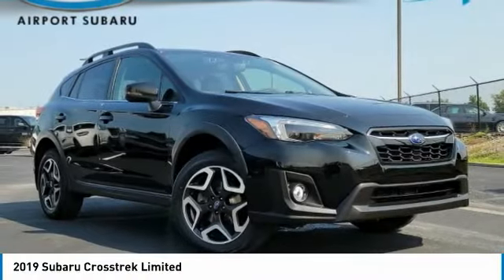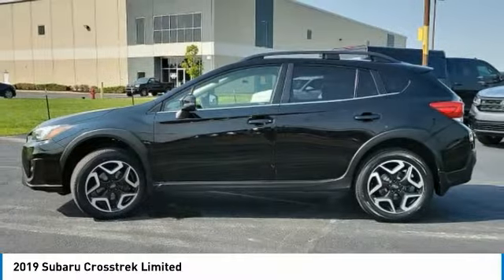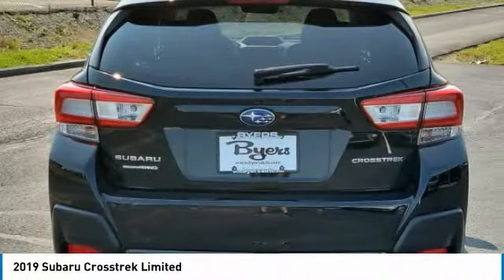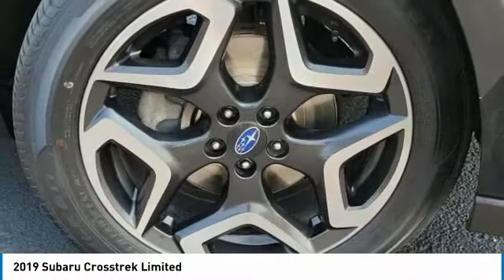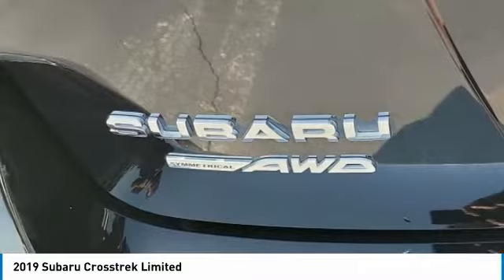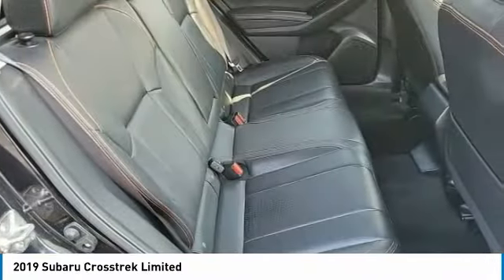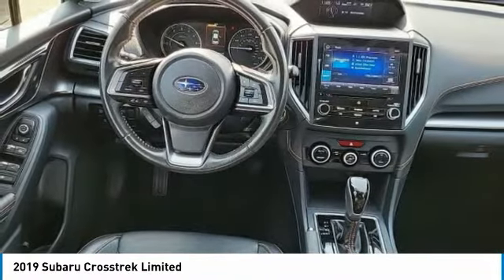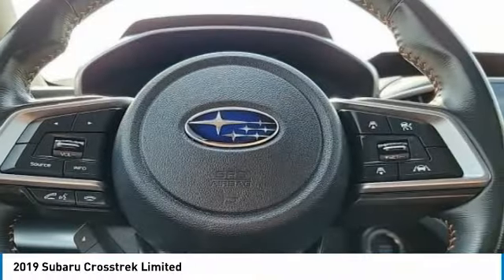2019 Subaru Crosstrek I30395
2019 SUBARU CROSSTREK Columbus, OH
Stock# I30395

Byers Imports
401 North Hamilton Rd

*DESIRED FEATURES:* AWD, Rear Camera, Leather, Htd Seats, Remote Start, Blind Spot Monitor, Apple CarPlay, Android Auto, SiriusXM, Bluetooth, Lane Departure Warning, Power Sliding Doors, Alloy Wheels, Fog Lights.

This all wheel drive 2019 Subaru Crosstrek 2.0i Limited CVT is one of those used cars Columbus, OH shoppers seek out for its Crystal Black Silica exterior with a Black Interior. With 58,065 miles this 2019 Crosstrek with a 4cyl, 2.0l, 152.0hp engine is your best buy near Columbus, OH.

*TECHNOLOGY FEATURES:* Voice Command Features, Keyless Entry, Keyless Start, Steering Wheel Audio Controls, Onboard Hands-Free Communications System, Steering Wheel Controls, Auxiliary Audio Input, Electronic Messaging Assistance, Anti Theft System, Adaptive Cruise Control, MP3 Compatible Radio, AM/FM Stereo, Engine Immobilizer, HD Radio, Single-Disc CD Player, USB Port(s). Your Crystal Black Silica 2019 Subaru Crosstrek 2.0i Limited CVT near Columbus, Ohio is available for immediate test drives in Columbus, OH.

Byers Airport Subaru serves Columbus, OH. You can also visit us at, 401 N Hamilton Rd Columbus OH, 43213 to check it out in person! Byers Airport Subaru Used car dealership only sells used cars Columbus, OH buyers can trust for safety and worry free driving.

*INTERIOR OPTIONS:* Automatic Climate Control, Power Drivers Seat, Cargo Shade, Leather Wrapped Steering Wheel, Air Conditioning, Pass-Through Rear Seat, Adjustable Steering Wheel, Bucket Seats, Driver Illuminated Vanity Mirror, Passenger Illuminated Visor Mirror, Vanity Mirrors, Bench Seat, Rear Window Defroster, Tilt Steering Wheel

*Why utilize Subaru Motors Finance Financing?* You can use our Subaru Dealer car payment calculator to calculate your payment on this Crystal Black Silica 2019 Subaru Crosstrek 2.0i Limited CVT. Our Byers Airport Subaru Subaru Motors Finance Specialists work with every level of credit and Subaru Financing needs. From bad credit car financing to the highest credit scores, our Subaru Motors Finance experts offer more and better credit options than used car lots in Columbus, Ohio.

The Byers Airport Subaru used car dealership in Central Ohio is an easy drive or fly in from anywhere in the United States. Our car lot sits just east of Columbus, OH where your 2019 Subaru Crosstrek 2.0i Limited CVT will be waiting for your test drive and/or shipping instructions.

When shopping for used cars Columbus shoppers prefer the short drive to Columbus, OH. We're glad you found this pre-owned Subaru Crosstrek for sale at our used car dealership near Columbus, Ohio in Columbus, OH. Looking for Subaru financing? Our Byers Airport Subaru finance specialist will find the best rates available for this pre-owned Subaru Crosstrek for sale. Byers Airport Subaru has new cars for sale and used cars for sale in Columbus just east of Columbus. So, if you're shopping used car dealerships in Columbus, OH consider driving just past Bexley, OH to Columbus whe